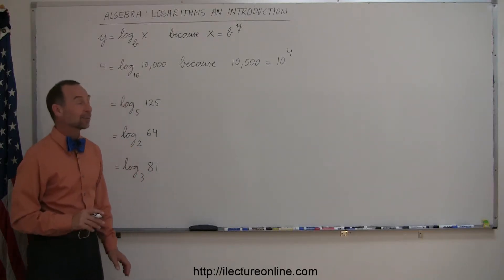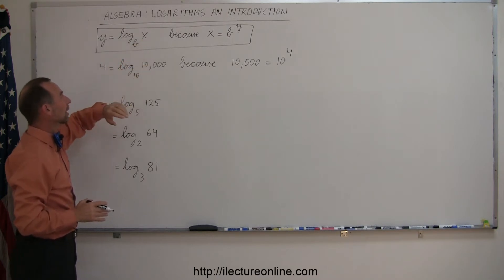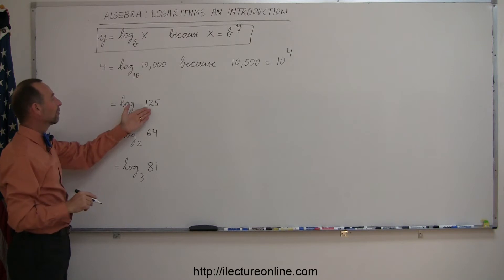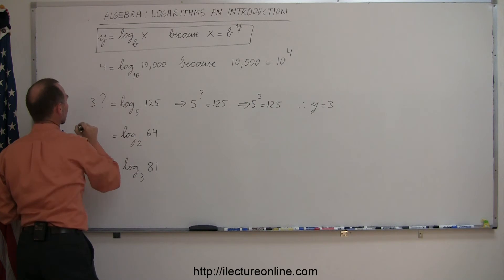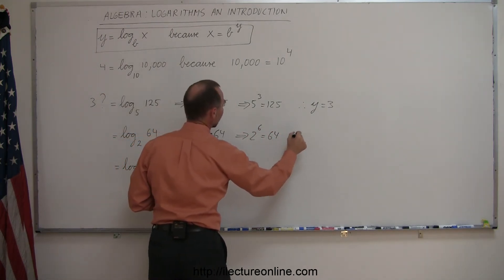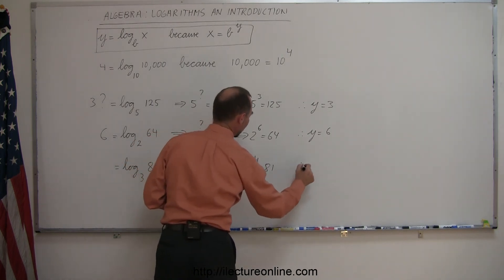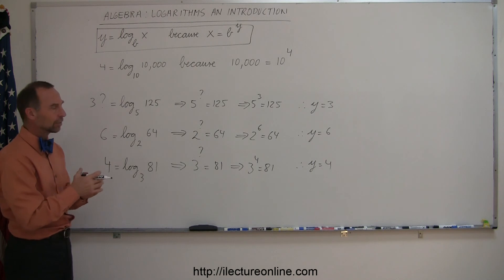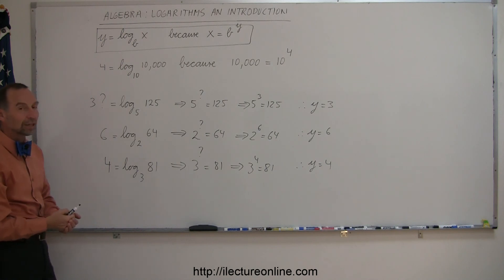Algebra - Logarithms (1 of 9) Introduction & Example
In this video I will introduce the basic concepts of a logarithm and work on some basic examples.